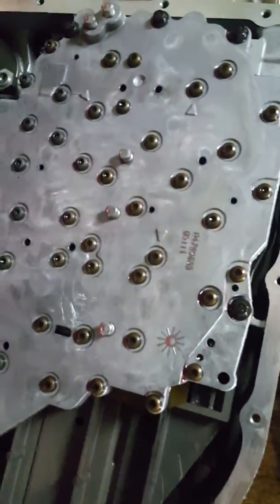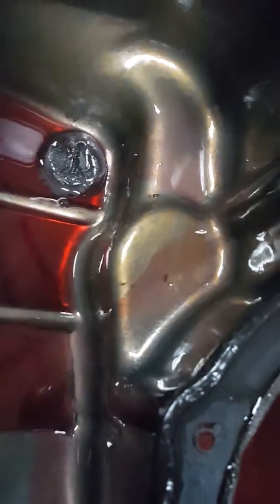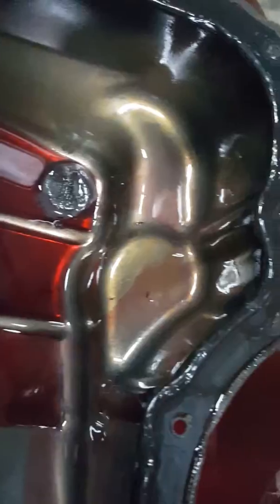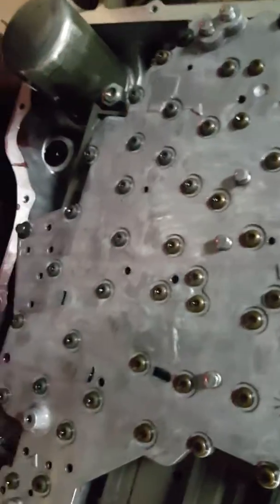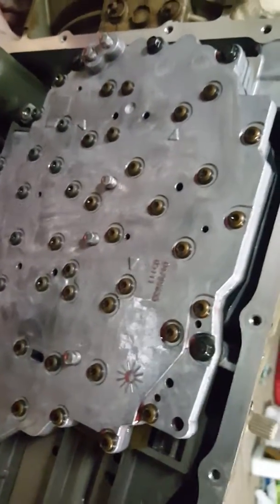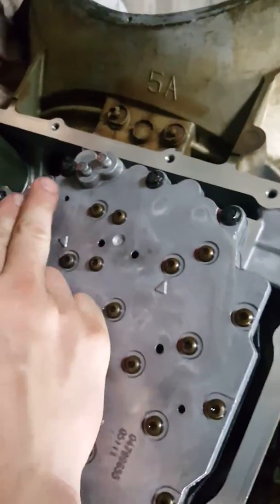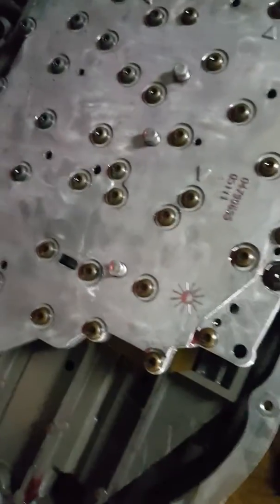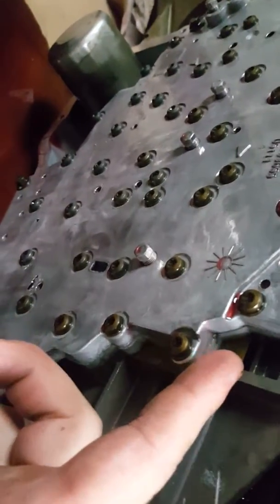BD Diesel shift kit for trans swap 2012 to 2008